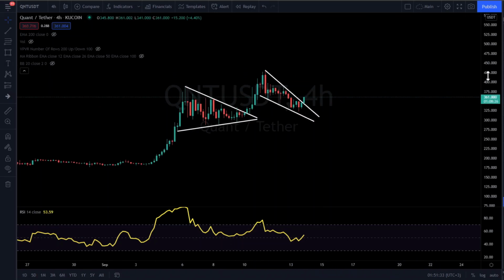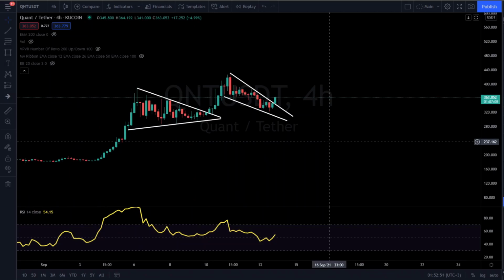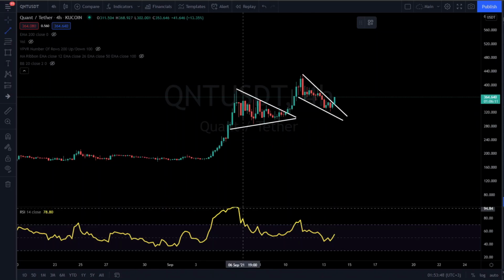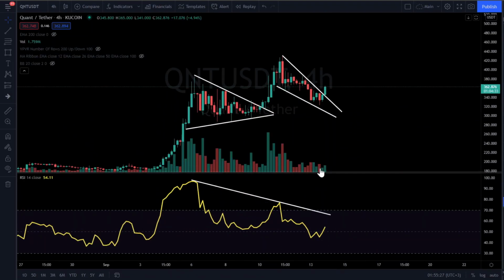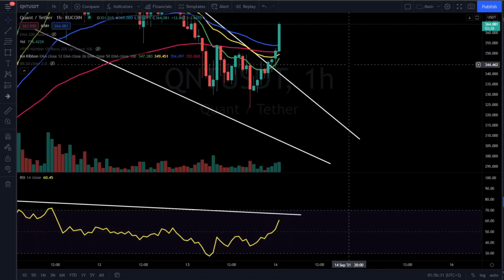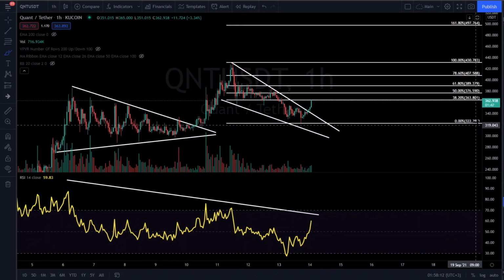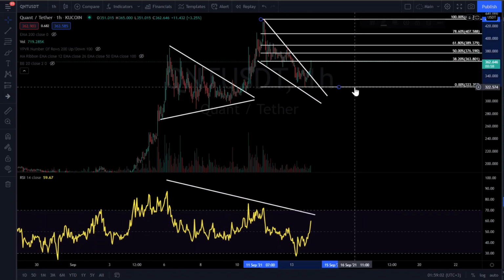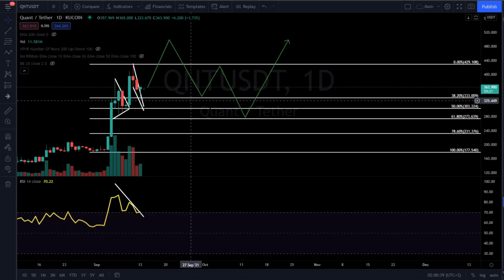QUANT QNT Price Analysis - TRENDLINE BROKEN! - QNT Price Prediction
So Quant has been pumping lately and now it has broken a bullish pattern to the upside, could this be one more pump or will the bearish divergence kick in and push us into a consolidation period?